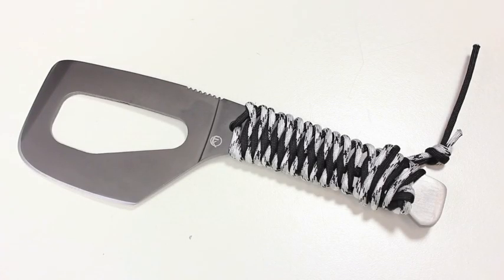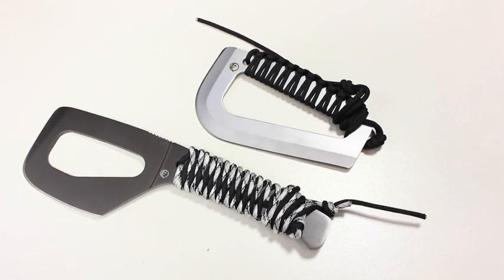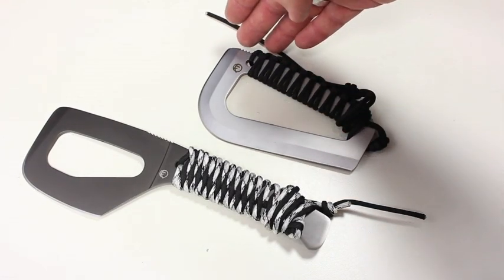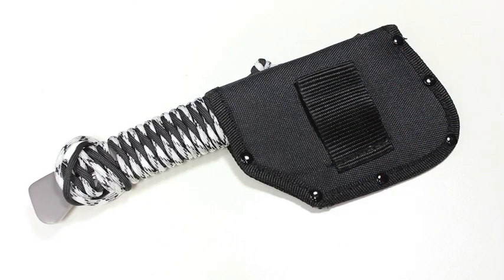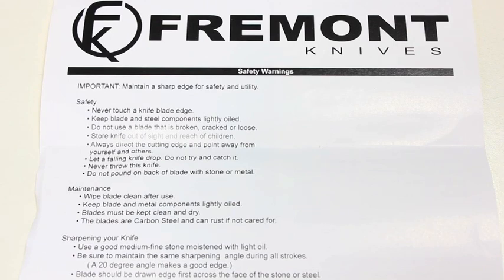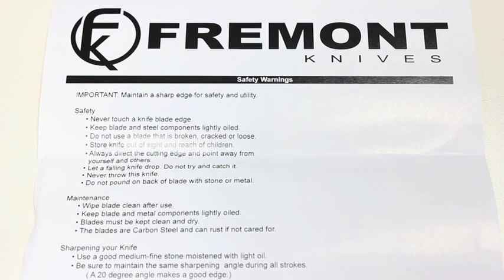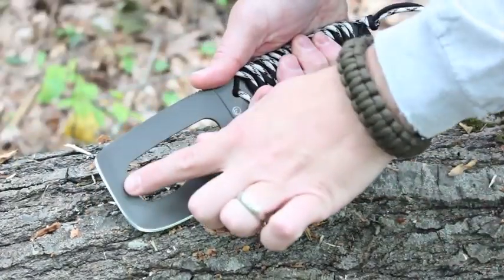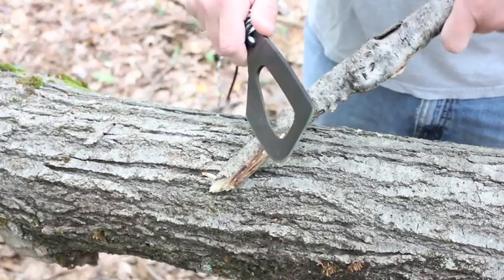Farson Hatchet: Unique Bushcraft Survival Tool with Many Uses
Pretty unique, eh?  Yeah it is.  The Farson Hatchet from Fremont Knives is a compact and light-weight outdoor tool useful for chopping, slicing, skinning, and many other tasks.  The shape is modeled after an ancient tool that the Fremont Knives team found out West - they just gave it a modern-twist.  With the included paracord you've got another helpful item included in your kit.  Check it out.

Amazon link to the Farson Tool

BUDGET-FRIENDLY ITEMS I RECOMMEND:
1. The Mora Craftline Basic 5 11
2. Mylar Blankets
3. UCO Stormproof Matches
4. Light My Fire Fire Steel 2.0
5. Stanley Stainless Steel Cook Set

SOLID SURVIVAL KNIVES:
1. ESEE 6
2. Ontario Knife Company Rat 7
3. Benchmade Bushcrafter
4. TOPS Kukri
5. Mora Garberg

1.CRKT Squid
2. Benchmade Griptilian
3. Spyderco Tenacious
4. Ontario Knife Company Rat 2
5. CRKT Fossil

1. Streamlight Microstream
2. Olight S1R Baton 2
3. Thrunite T1
4. Thrunite TC15
5. Fenix PD35 TAC

1. Bahco Laplander Saw
2. Corona Folding Saw
3. Mechanix Gloves
4. Large Firesteel
5. Pocket Bellows

SOLID BAGS
1. Vertx EDC Commuter Sling Bag
2. Maxpedition Valence Tech Sling
3. Vanquest Mobius
4. Vanquest Envoy 13 Bag
5. Helikon-Tex Bail Out Bag

2. 10 Lies About Survival